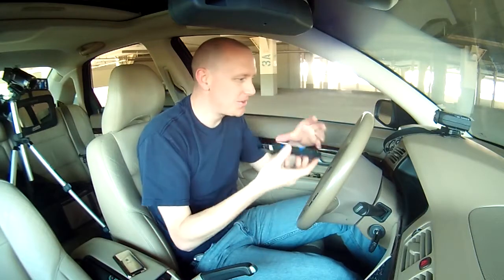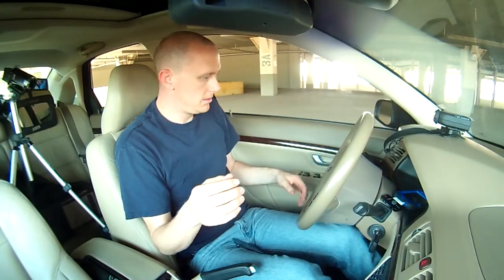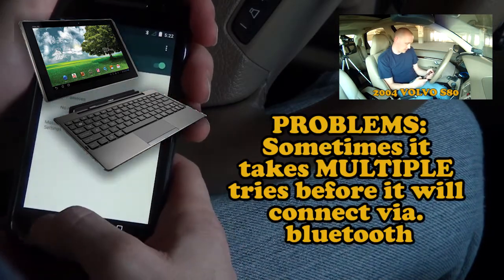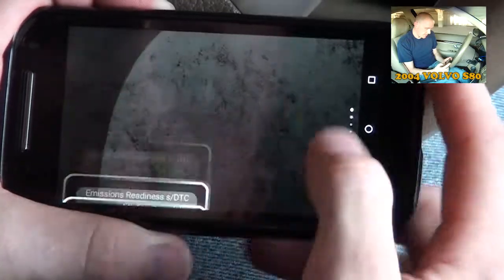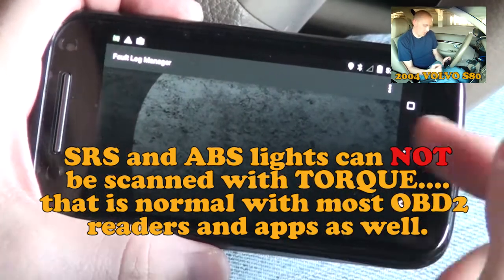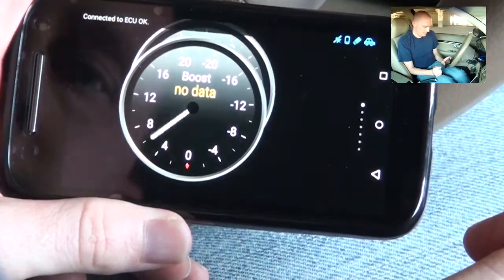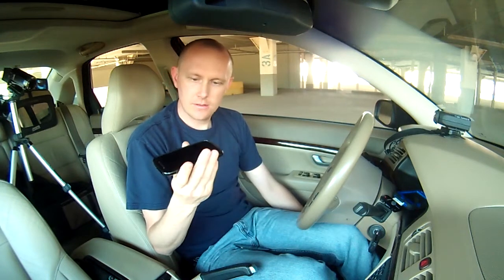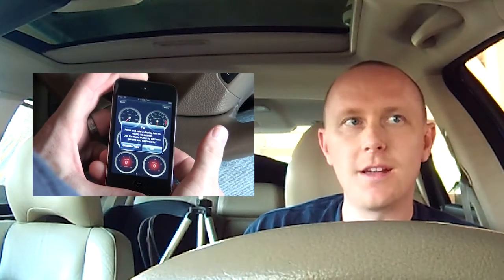CHECK ENGINE LIGHT SCAN and CLEAR ELM327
Scan and clear your check engine light with this Bluetooth OBD2 reader thingy. It works with android devices such as phones or tablet computers. If you have an iDevice like an iphone or ipad or ipod that uses a WiFi adapter. I have another video for the Wifi Adapter in the works and will link it in the video and at the end of this description when it is done! If you want a more in depth review of this obd2 bluetooth adapter please leve me a comment requesting it.I am also going to try to make more videos regarding check engine lights and check engine light codes. There is one tip i say around the 3 minute 15 second mark. Good luck checking your check engine light and erasing it if that's what you are looking to do! As for your automotive needs, i hope this video helped you scan and erase your check engine light!

Adapter Info : EXCEL V1.5 Super Mini ELM327 OBD2 OBD-II Bluetooth CAN-BUS Auto Diagnostic Tool